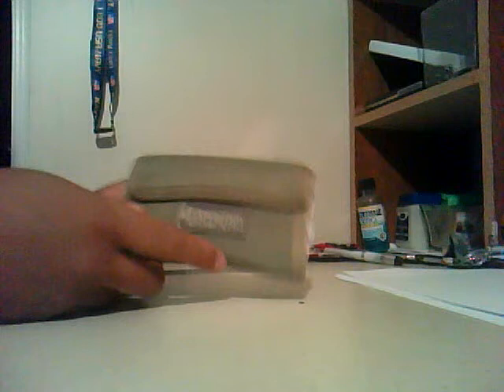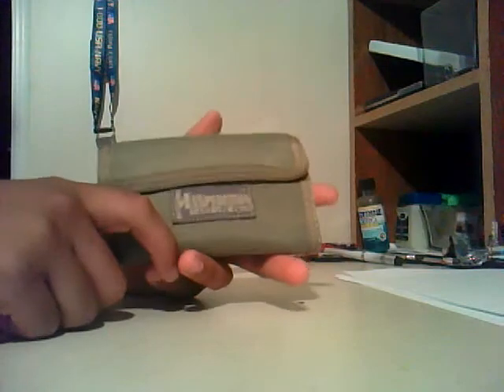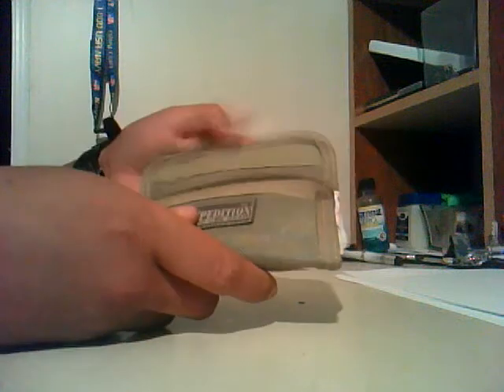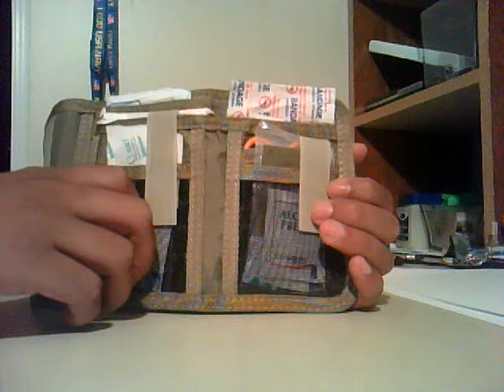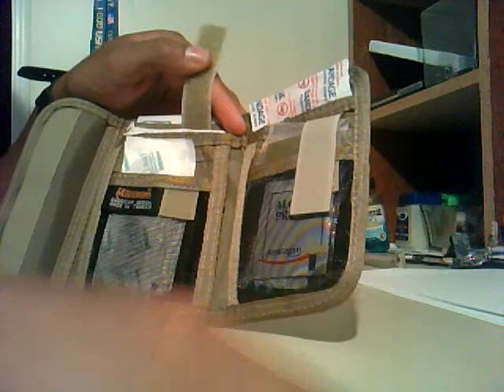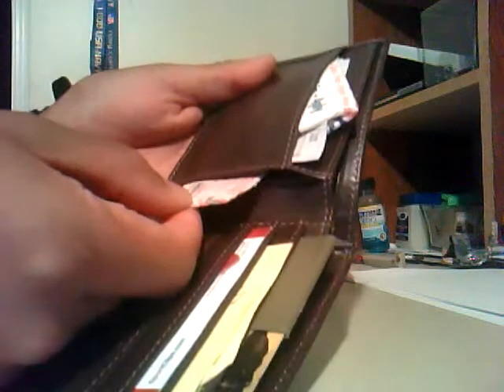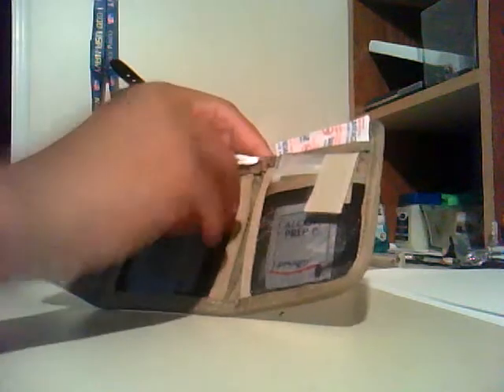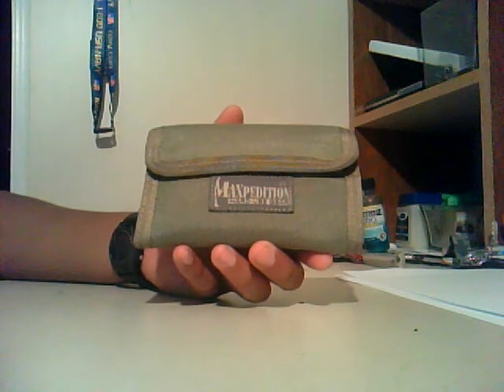EDC Level 1 First Aid kit Review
Today john is reviewing his Everyday carry level 1 first aid kit